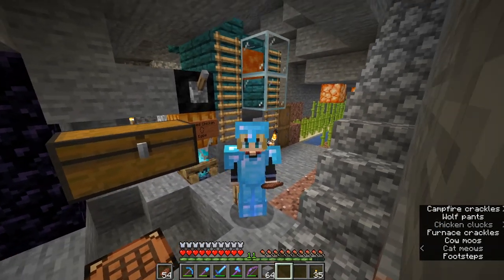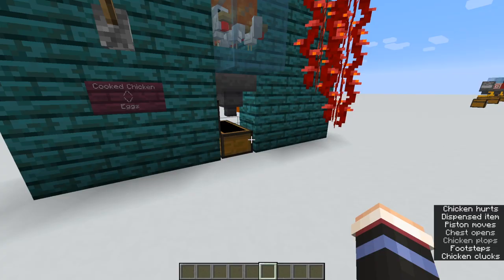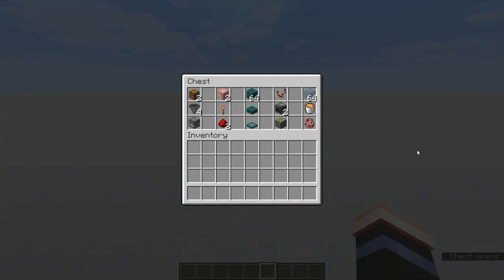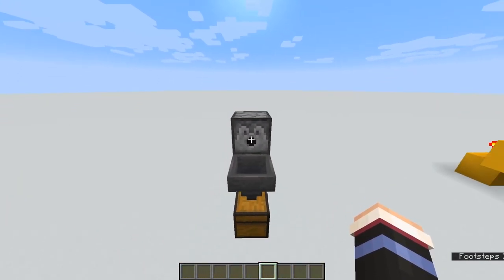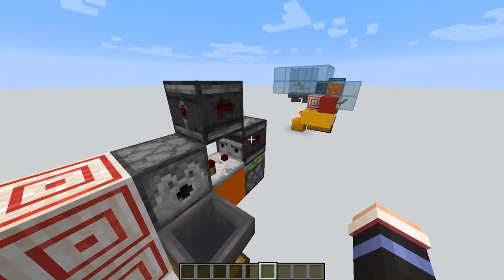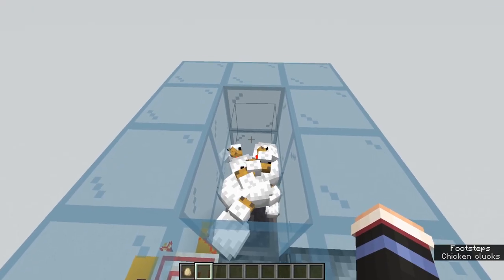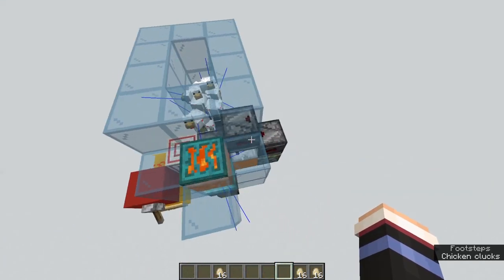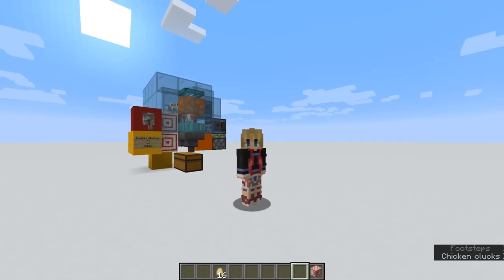1.16/1.17+ COOKED CHICKEN and EGG Farm - ULTRA Compact and Fully-Automatic! [Java Edition Tutorial]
Fully-automatic Cooked Chicken and egg farm design for Minecraft 1.16, 1.17+. Designed this in my survival world and I wanted to share it! Utilizes the new target block feature of rerouting redstone :)

This farm supplies you with a large supply of cooked chicken, regular chicken, feathers, and eggs! Includes a toggle for eggs or cooked chicken.

🎮 Discord (In the description to prevent Discord spam bots)

💸💸💸Start investing in stocks and options with Webull! The first 50 people who deposit $100 after using my link get an extra stock free!

Favorite video game (Minecraft Java Edition)
Other favorite video game (Smash Bros Ultimate)